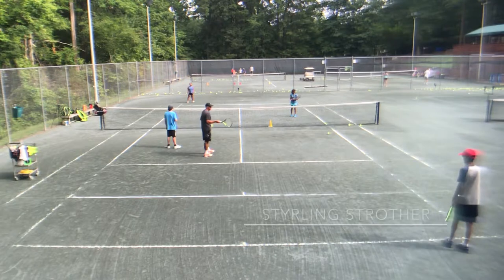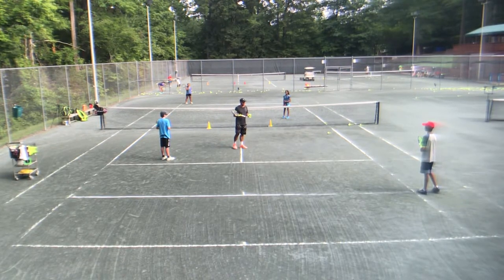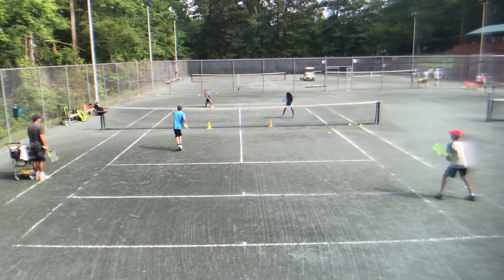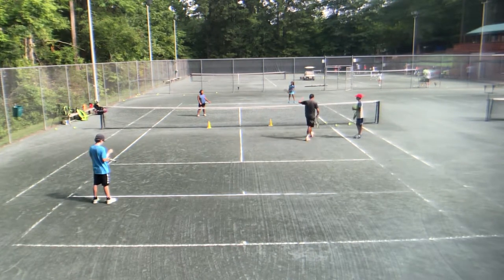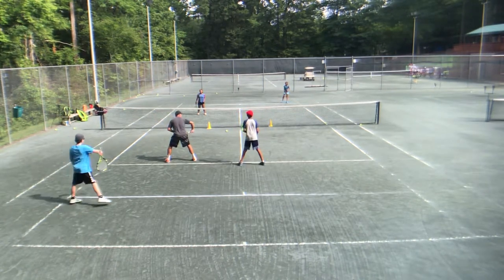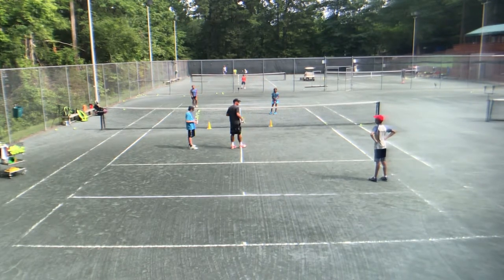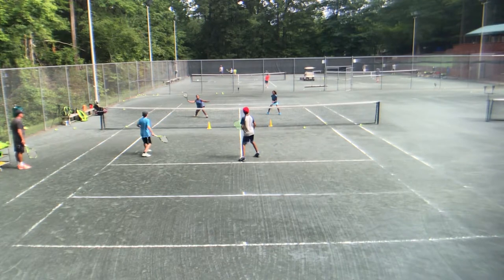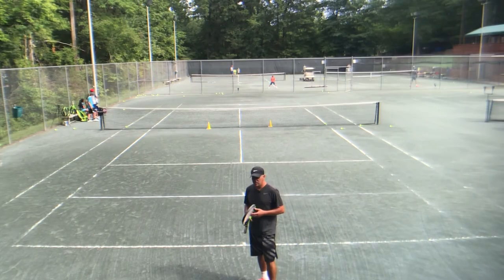3 Doors of Doubles Stinger Game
The 3 Doors of Doubles is a strategy that is designed to help players win in match play by closing down the most obvious passing lanes in doubles play.  Players that have position "assignments" are more likely to effective communicate during the match and free to play together and conquer the net.  His book "7 On Court Strategies to Experience Your Play State" reached #1 on the Amazon Best Seller list for tennis.  You can also visit him at his